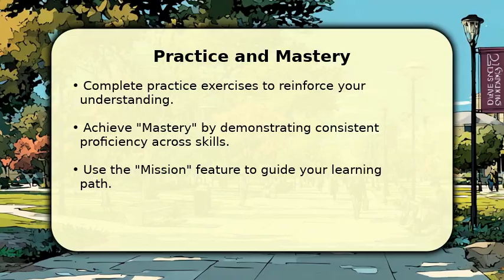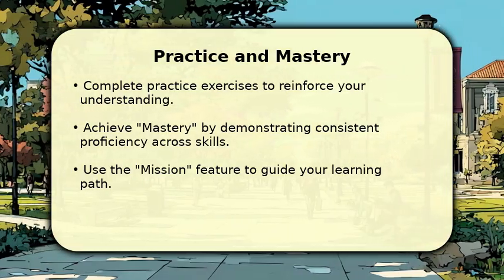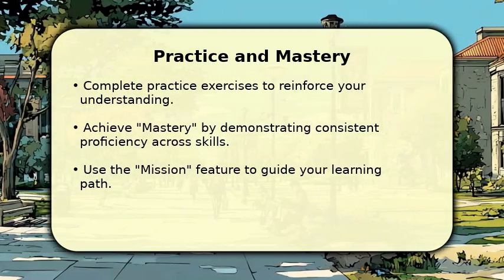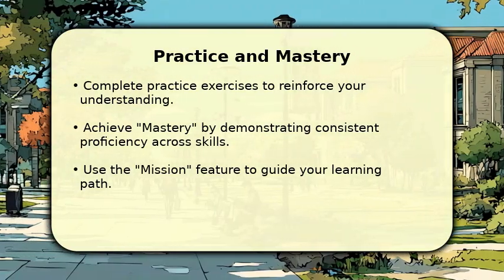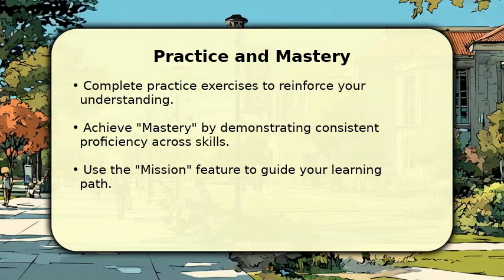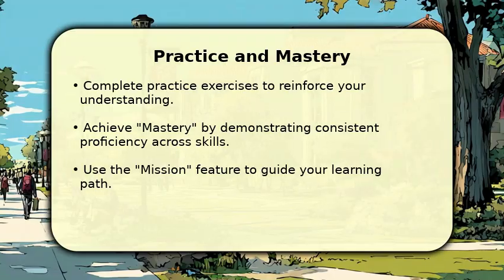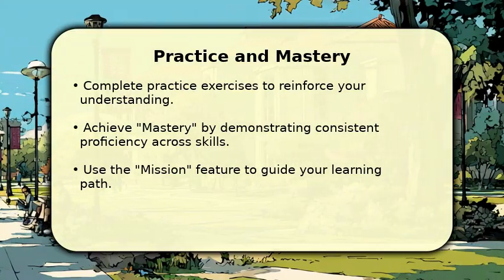How to Use Khan Academy as a Student (New 2025)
▸ :^) Unlock your academic potential with this comprehensive guide on how to effectively use Khan Academy as a student. Whether you're looking for help with homework, studying for exams, or exploring new subjects, this video will walk you through everything you need to know to maximize your learning experience. Learn how to navigate the platform, find relevant courses and practice exercises, track your progress, and utilize its vast array of free educational resources to boost your understanding and achieve academic success. Discover expert tips for setting up a personalized learning plan, mastering challenging topics in math, science, humanities, and more, and making the most of this powerful online learning tool for all your academic needs. Get ready to transform your study habits and excel in your classes.